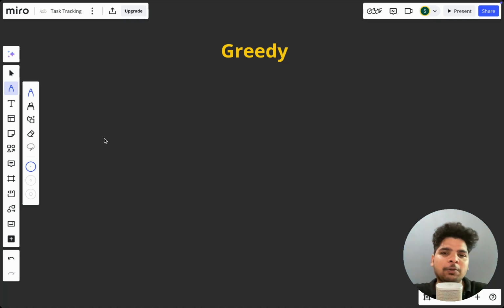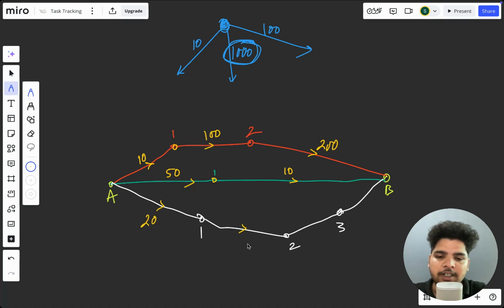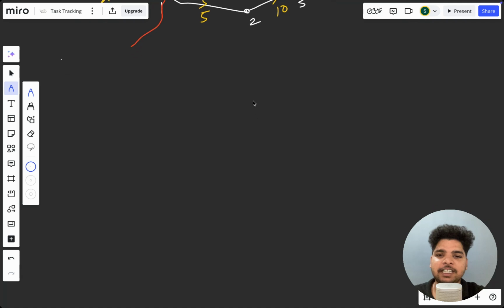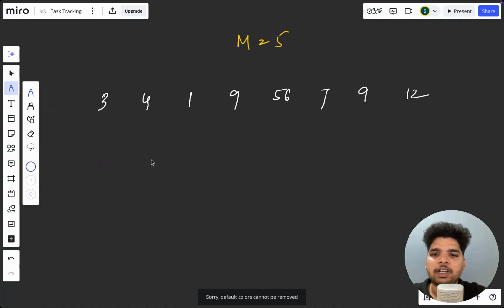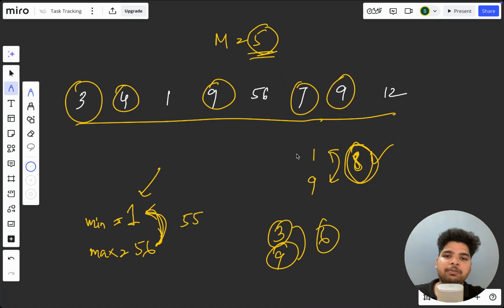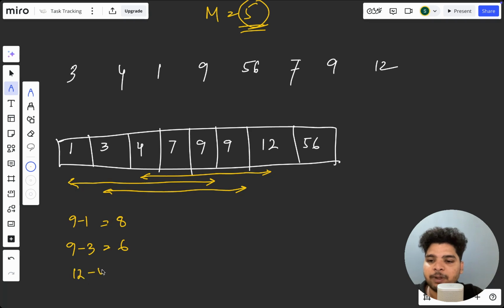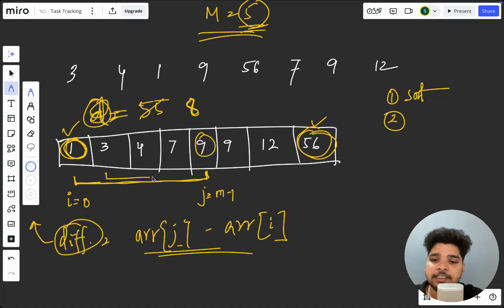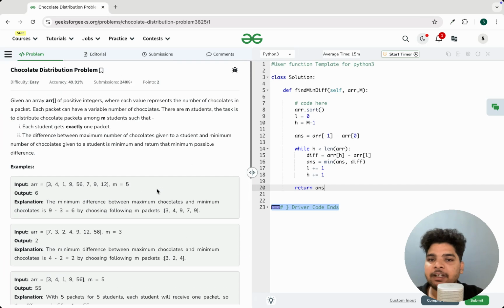Introduction to Greedy Algorithm | Chocolate Distribution Problem | Python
In this video, we introduce the concept of Greedy Algorithm.
Also solved the "Chocolate Distribution Problem." We discuss how to distribute m chocolates among n students such that the difference between the maximum and minimum number of chocolates given is minimized,.

Time Complexity: O(n log n), due to sorting the array of chocolates.
Space Complexity: O(1), using constant space for variables.